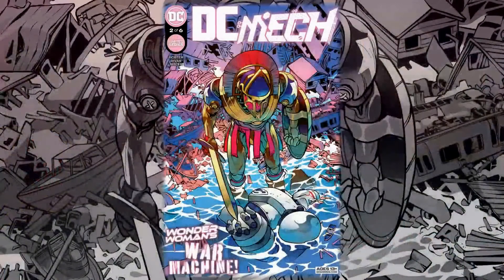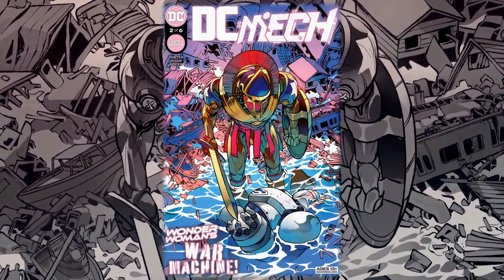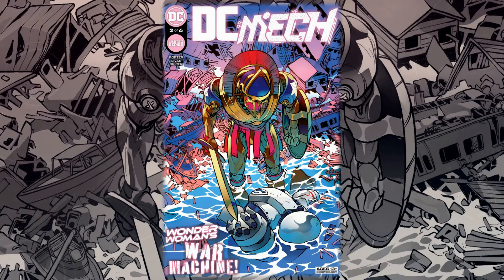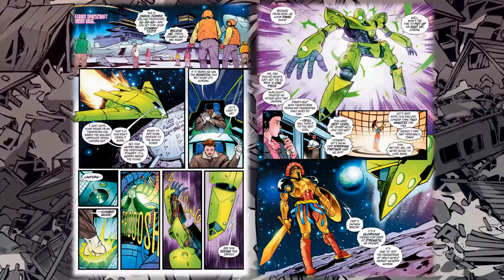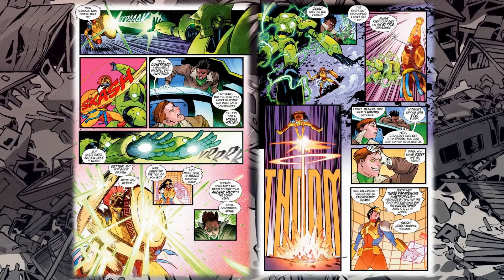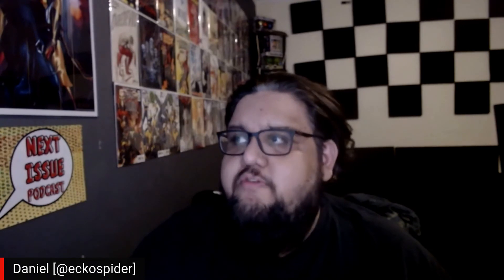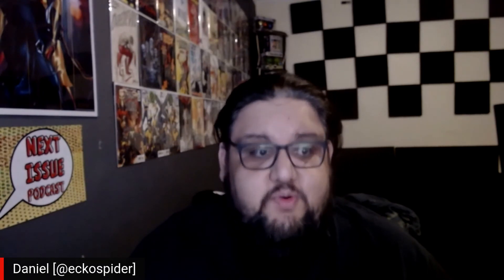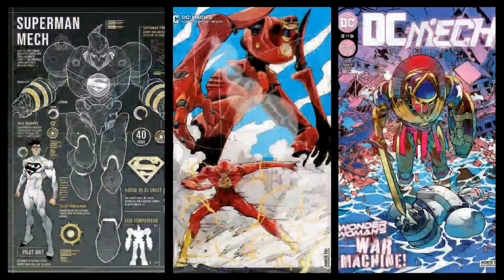Comic Review | DC Mech #2 | DC Comics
Writer Kenny Porter Artist Baldemar Rivas Colorist Mike Spicer Letters Tom Napolitano
At the end of World War II, Earth was invaded by giant mechanized Parademons from a planet called APOKOLIPS. The planet’s protectors, the Justice Society of America, were devastated and with them, the age of Super Heroes came to an end, and the era of the Mech began.

Clay: @Clay_Harrison
Kyle: @Kylepedia
Adrian: @Adrian_Harry
Daniel: @eckospider
Josh: @cosmosis